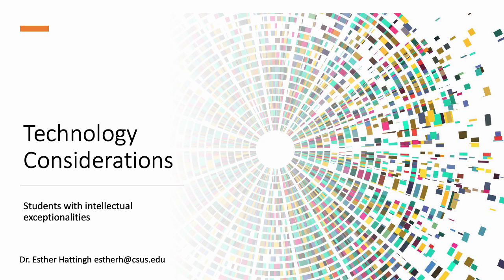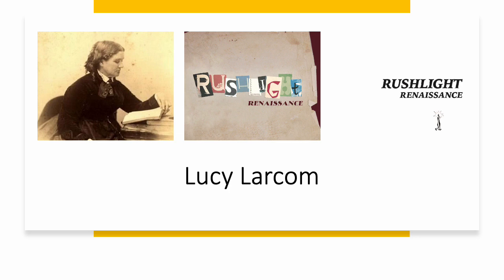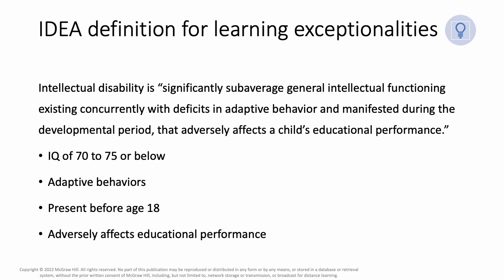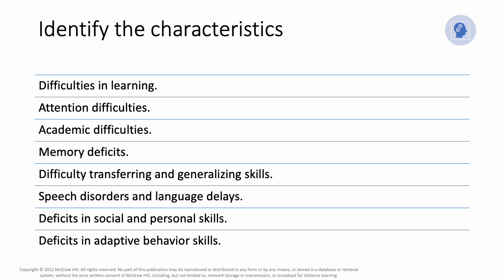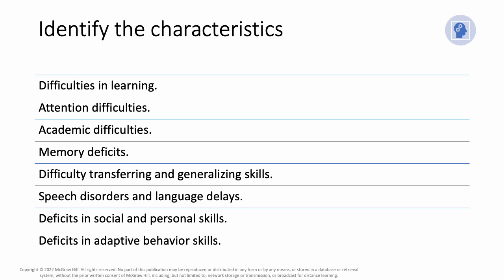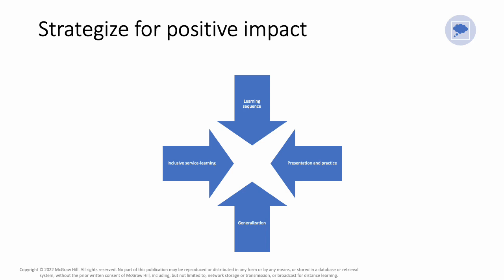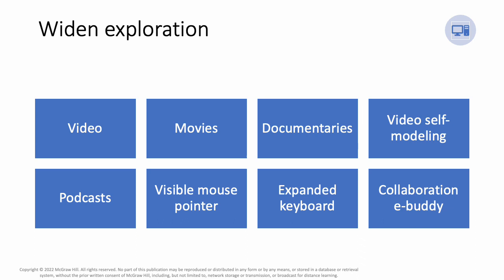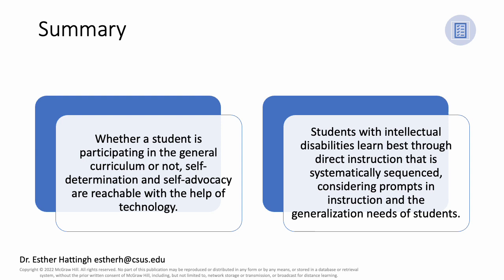Intellectual Exceptionalities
Instructional Technology for students with intellectual exceptionalities.